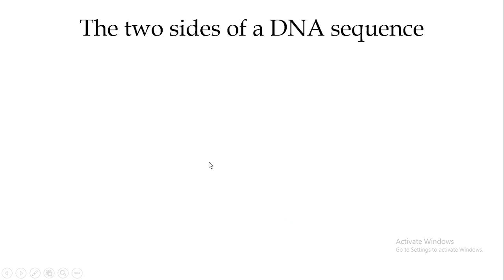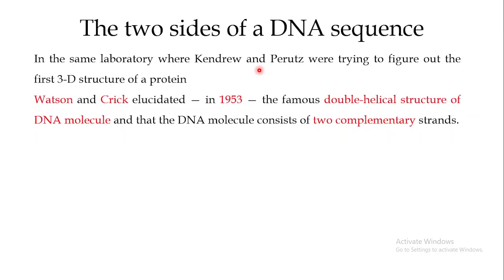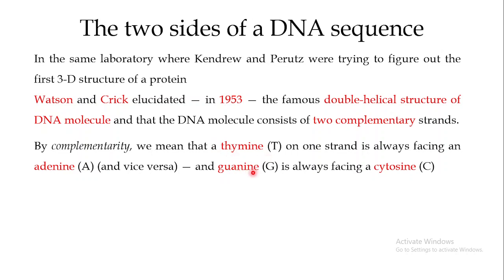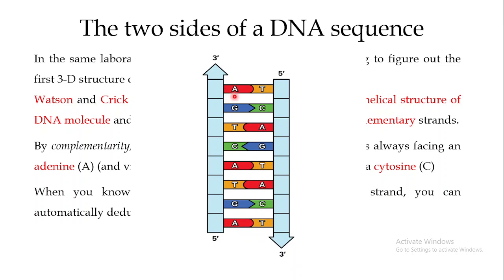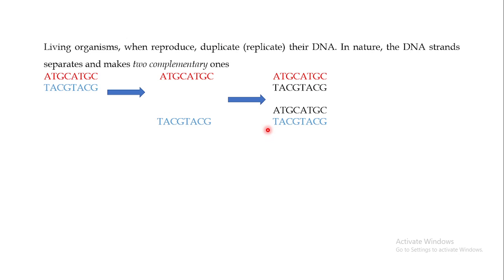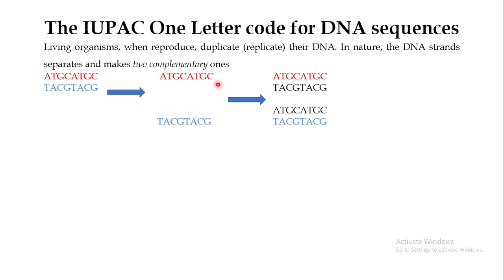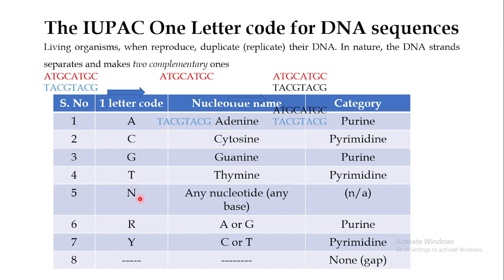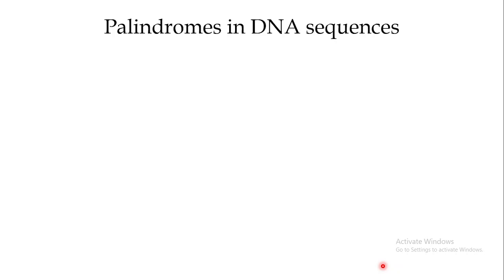The two complementary strands of DNA and its importance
This video is the continuation of the previous videos and is focusing on the complementarity of DNA and its importance. The links to the other videos are the following
In the same laboratory where Kendrew and Perutz were trying to figure out the first 3-D structure of a protein, Watson and Crick elucidated — in 1953 — the famous double-helical structure of DNA molecule and that the DNA molecule consists of two complementary strands.
By complementarity, we mean that a thymine (T) on one strand is always facing an adenine (A) (and vice versa) — and guanine (G) is always facing a cytosine (C). When you know the sequence of nucleotides along one strand, you can automatically deduce the sequence on the other one.
Living organisms, when reproduce, duplicate (replicate) their DNA. In nature, the DNA strands separates and makes two complementary ones
The details of "The IUPAC One Letter code for DNA sequences" is given in the video